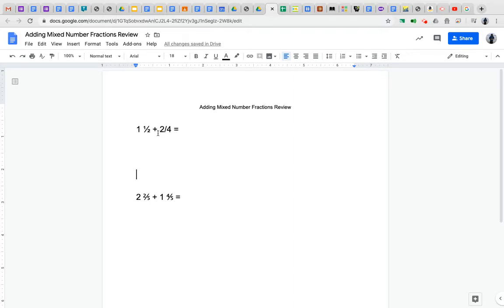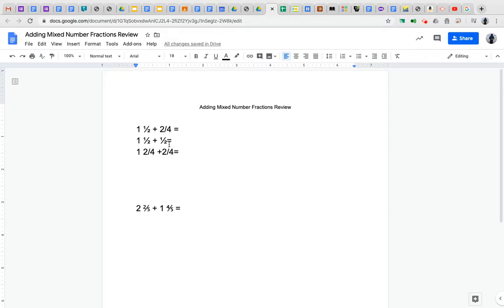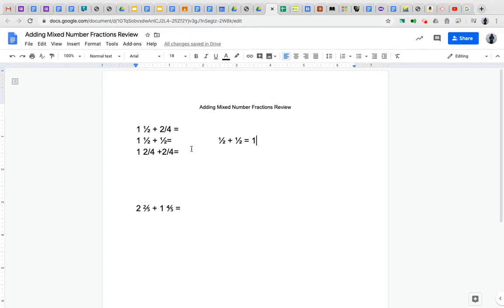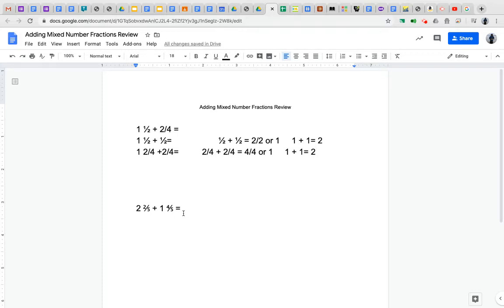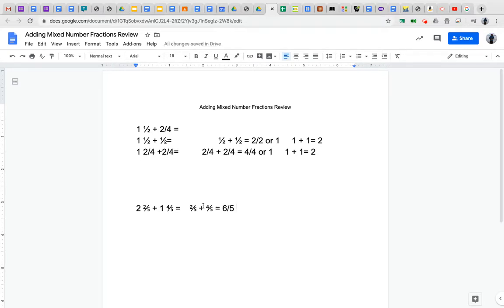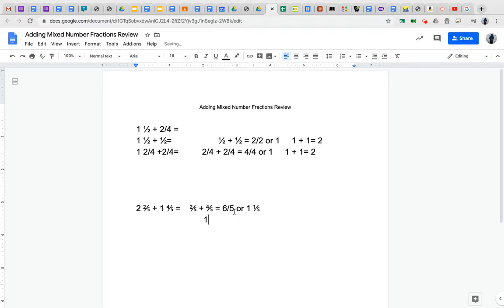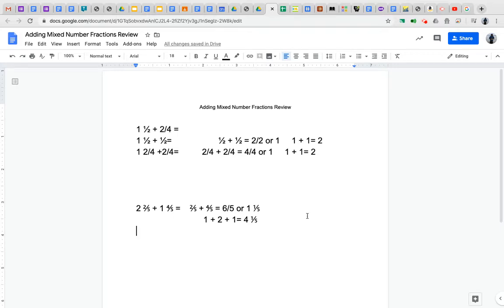Adding Mixed Number Fractions